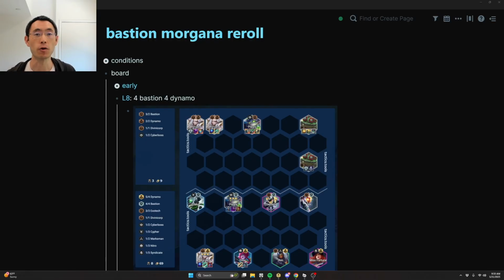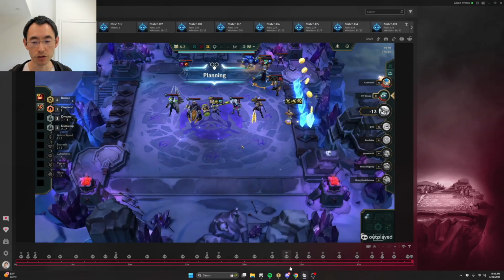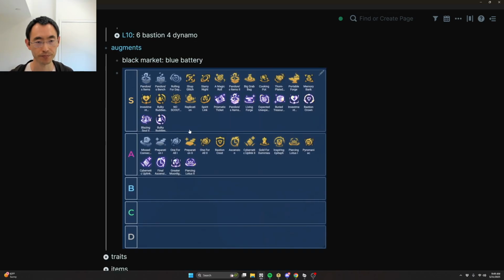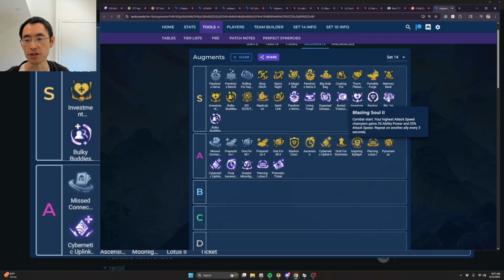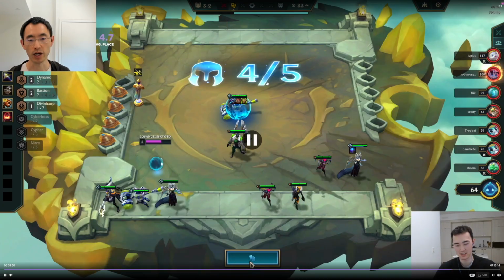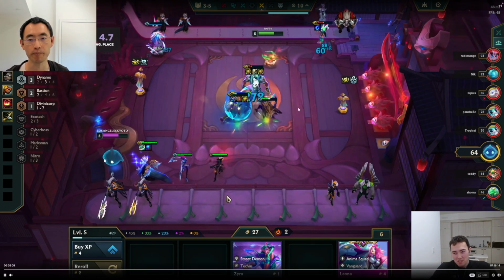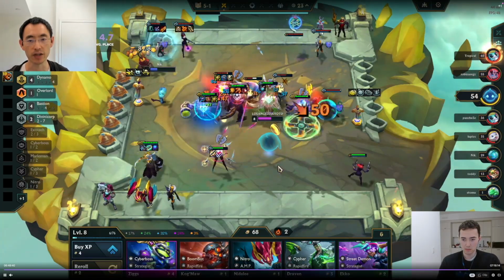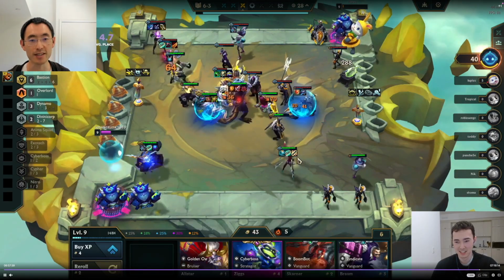Top Players Love Bastion Morgana Reroll — Here's Why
A detailed analysis of Bastion Morgana Reroll and how to play it.

00:00 Intro
10:45 Overview
15:26 Augments
26:16 Wasian VoD review